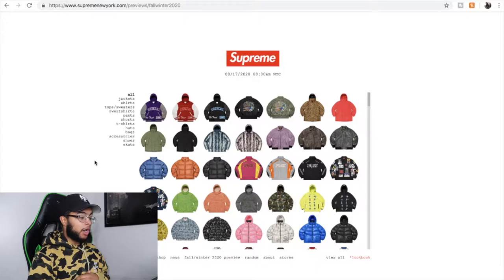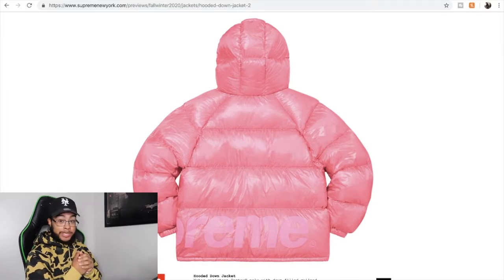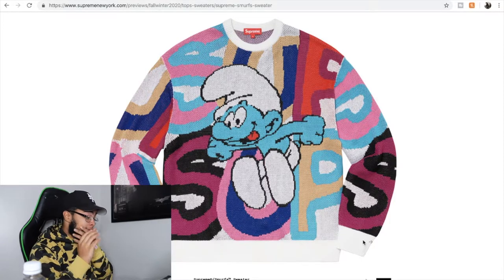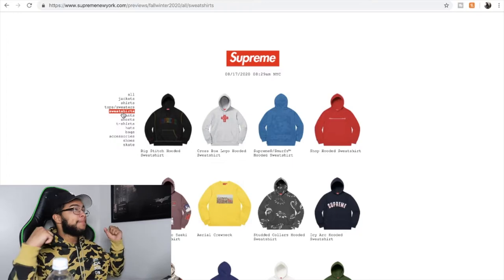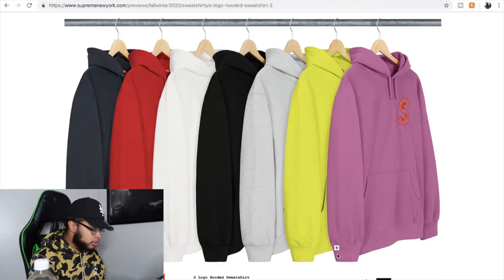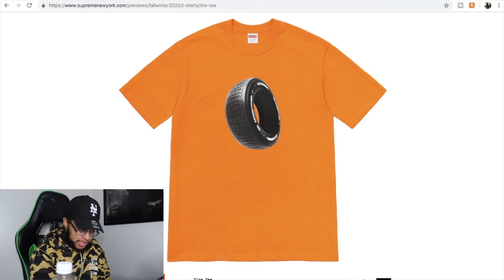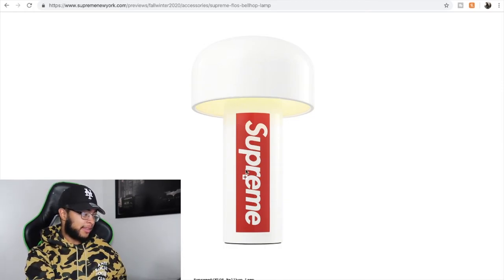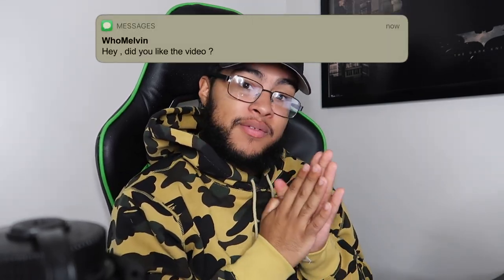SUPREME FW20 LOOK BOOK IS FINALLY HERE !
. if you guys want more videos let me know .